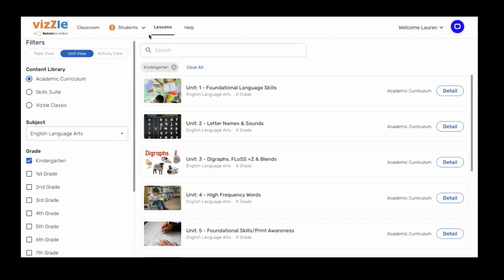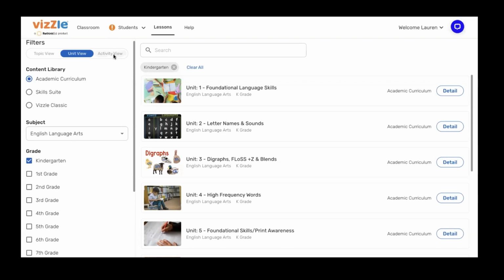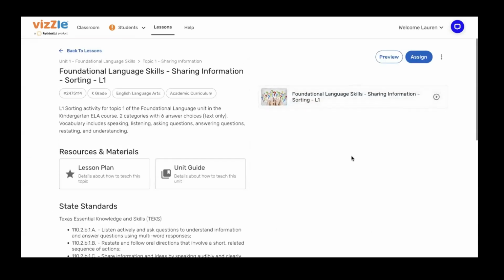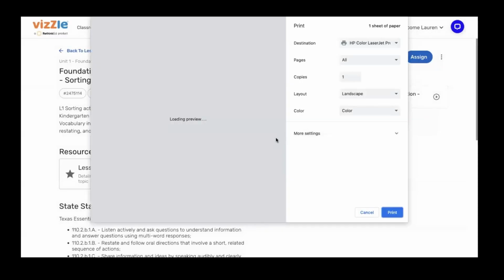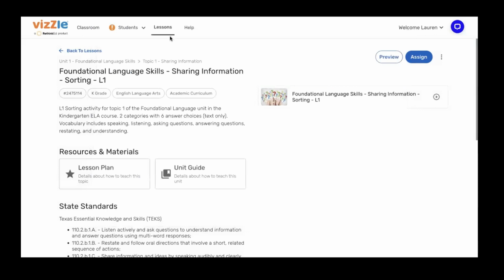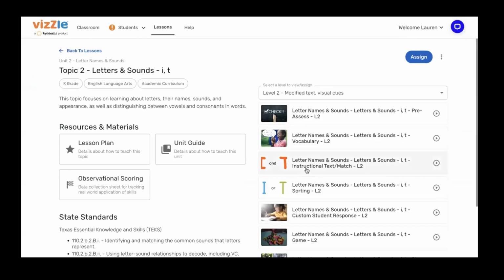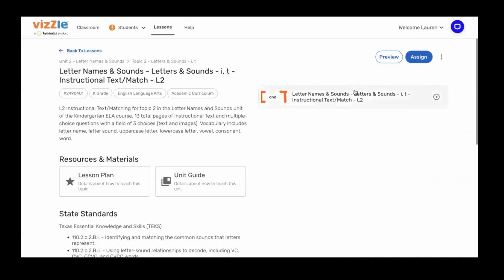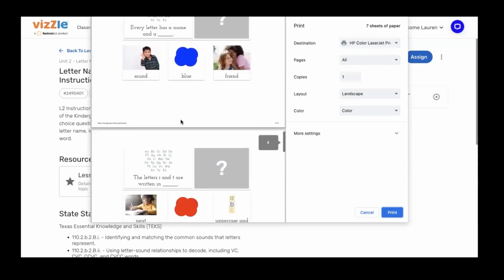Printing Interactive Lessons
Learn how to print any lesson to create hands-on experiences that support Universal Design for Learning in the classroom.